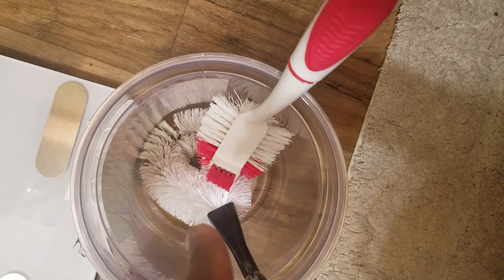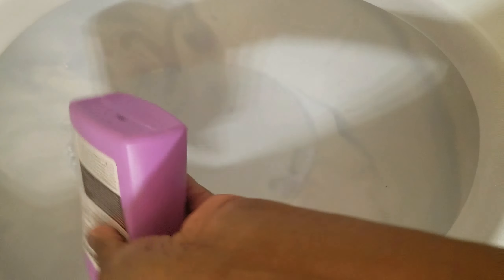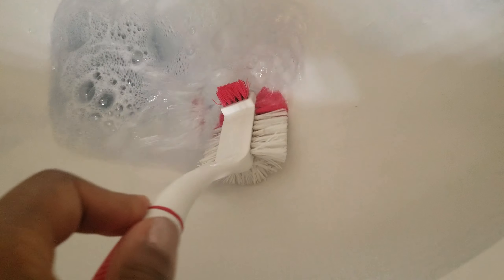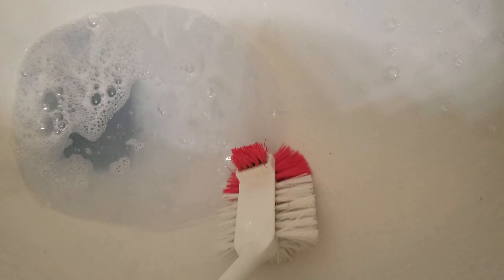Replaced Clorox toxic toilet wands🛇⛔ and STILL disinfect 99.999% of viruses & germs with THIS!🌿🛒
I use affordable natural wellness from our shopping club and absolutely LOVE the results! FREE and BOGO $0.99 beats Dollar Tree, and every other store if you ask me! Trader Joe's Whole food quality at wholesale prices and did I say freebies galore??? Finally! A REAL green manufacturer that ships right to my door and supports my need for a healthy wealthy lifestyle🌿🕊🌻🛒 This stuff is AMAZING!!